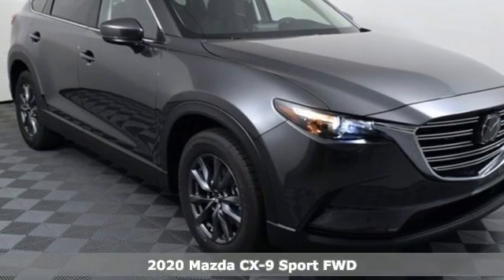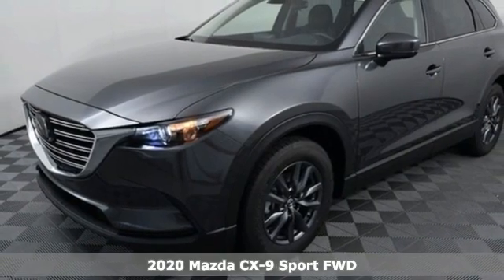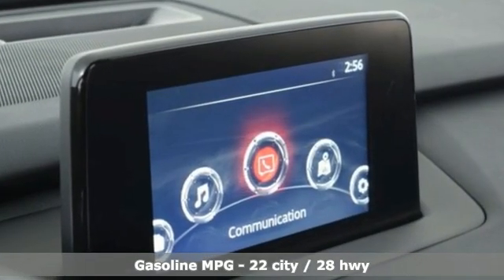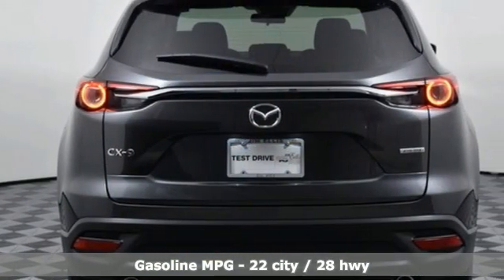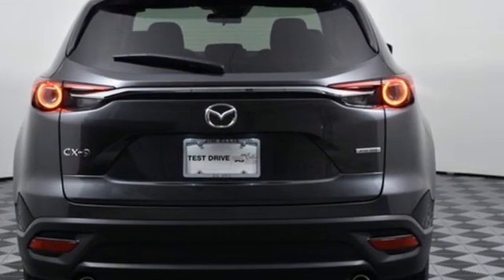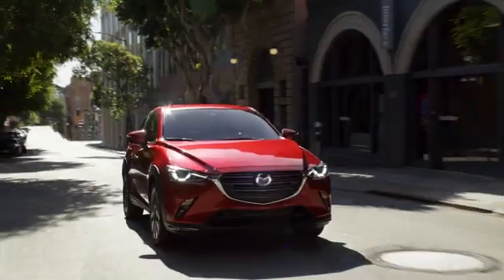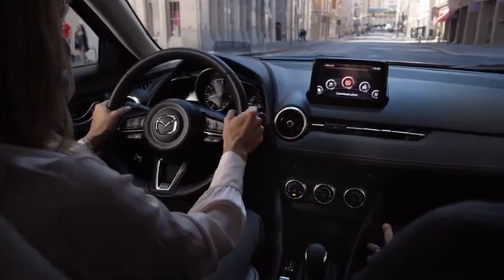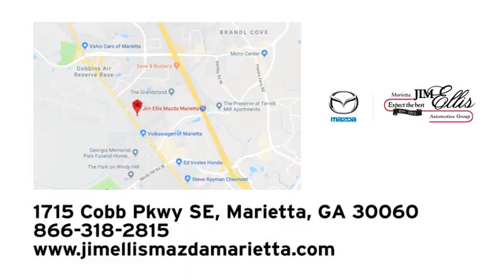New 2020 Mazda CX-9 Marietta Atlanta, GA Z61688 - SOLD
Year: 2020
Make: Mazda
Model: CX-9
Trim: Sport
Engine: 2.5L 4-Cylinder
Transmission: 6-Speed Automatic
Color: Gray
Interior: Black
Stock #: Z61688
VIN: JM3TCABY8L0424292
Jim Ellis Mazda Marietta is excited to offer this good-looking 2020 Mazda CX-9 Sport in Machine Gray Metallic Beautifully equipped with 3rd row seats: bench, 4-Wheel Disc Brakes, 6 Speakers, ABS brakes, Aha Internet Radio, Air Conditioning, Alloy wheels, AM/FM radio, AppLink/Apple CarPlay and Android Auto, Auto High-beam Headlights, Automatic temperature control, Axle Ratio: 4.411, Brake assist, Bumpers: body-color, Cloth Seat Trim, Compass, Delay-off headlights, Driver door bin, Driver vanity mirror, Dual front impact airbags, Dual front side impact airbags, E911 Automatic Emergency Notification, Electronic Stability Control, Emergency communication system: MAZDA CONNECT, Exterior Parking Camera Rear, Four wheel independent suspension, Front anti-roll bar, Front Bucket Seats, Front Center Armrest, Front dual zone A/C, Front reading lights, Fully automatic headlights, Heated door mirrors, Heated Front Bucket Seats, Heated front seats, Illuminated entry, Infotainment System Voice Command, Leather Shift Knob, Leather steering wheel, Low tire pressure warning, Machine Gray Metallic Paint, Occupant sensing airbag, Outside temperature display, Overhead airbag, Overhead console, Pandora Internet Radio, Panic alarm, Passenger door bin, Passenger vanity mirror, Power door mirrors, Power driver seat, Power steering, Power windows, Radio Broadcast Data System Program Information, Radio data system, Radio: AM/FM Sound System, Rain sensing wipers, Rear air conditioning, Rear anti-roll bar, Rear reading lights, Rear seat center armrest, Rear window defroster, Rear window wiper, Remote keyless entry, SMS Text Msg Audio Delivery & Reply, Speed control, Speed-sensing steering, Split folding rear seat, Spoiler, Steering wheel mounted audio controls, Stitcher Internet Radio, Tachometer, Telescoping steering wheel, Tilt steering wheel, Traction control, Trip computer, Turn signal indicator mirrors, and Variably intermittent wipers!

Address:
1141 Cobb Parkway Southeast